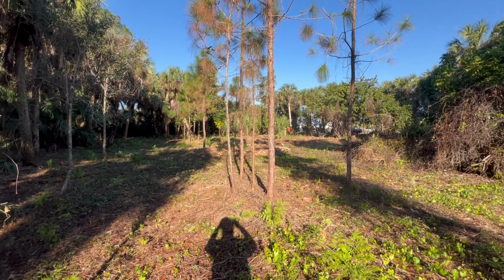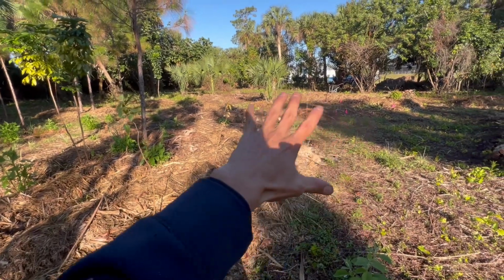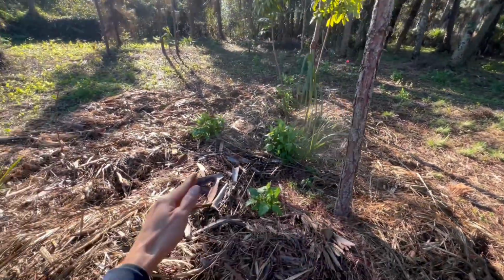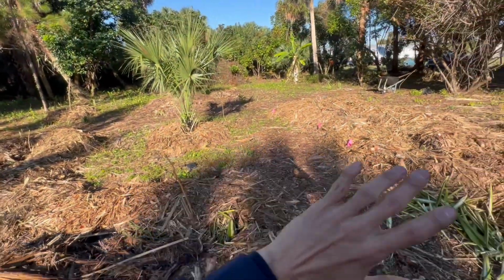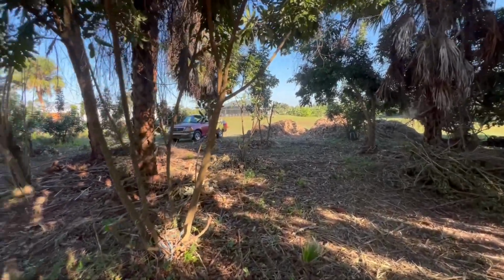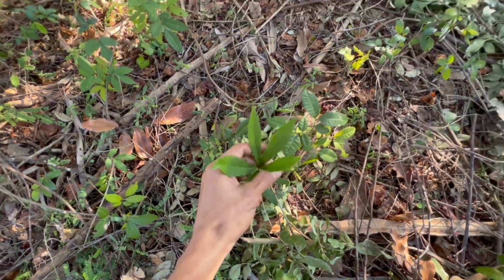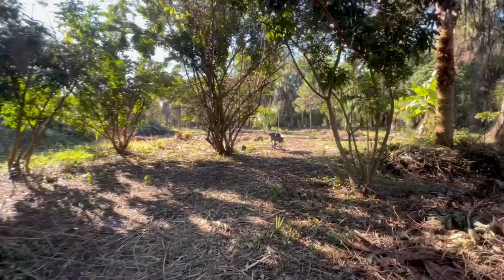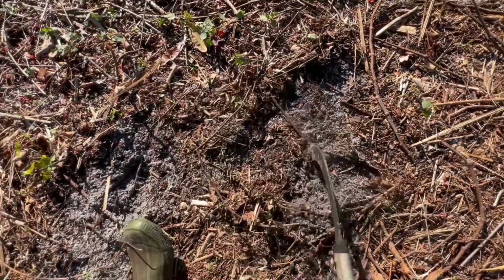Revitalizing Abandoned Longan Orchard + Native Habitat Restoration (Update)